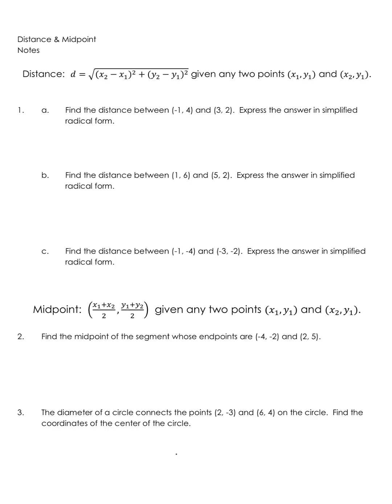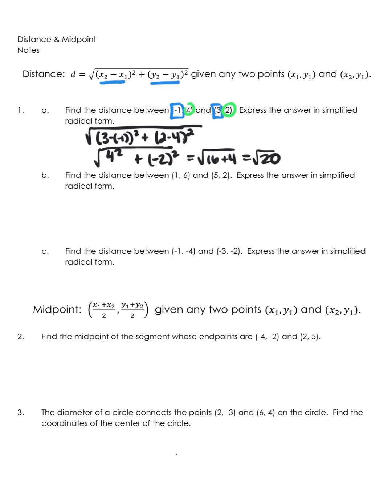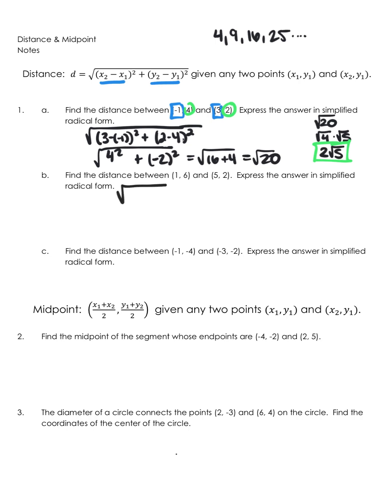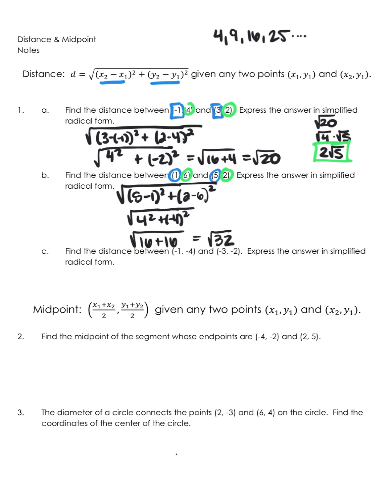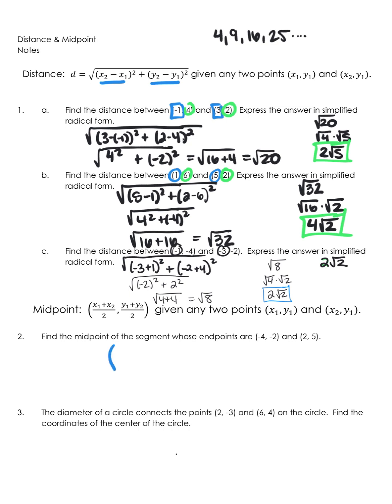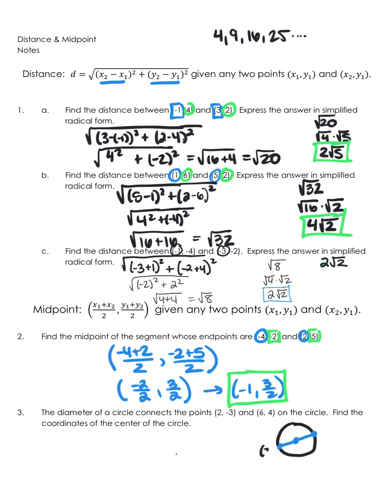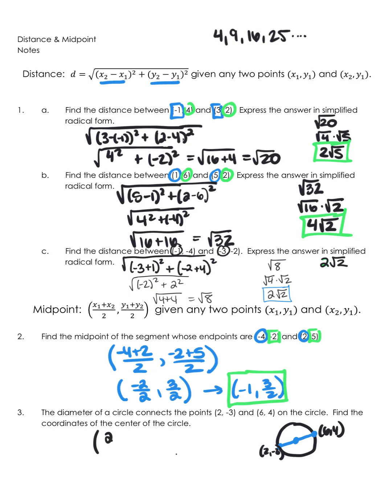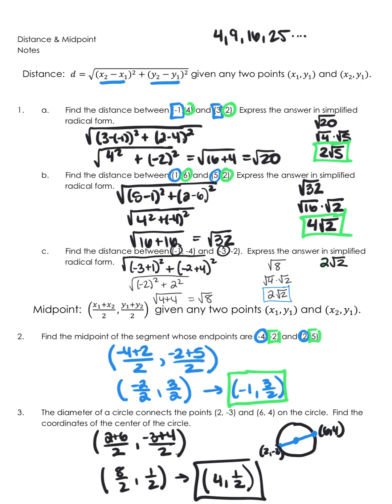Day 2 - Distance, Midpoint, Circles Notes